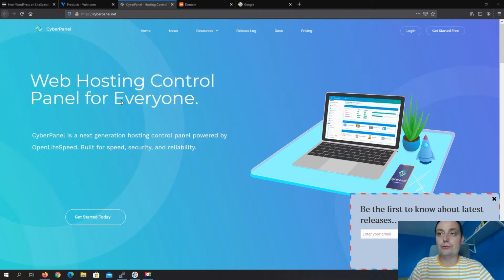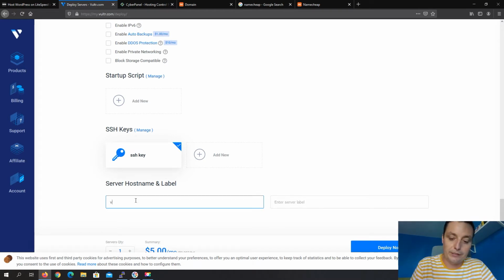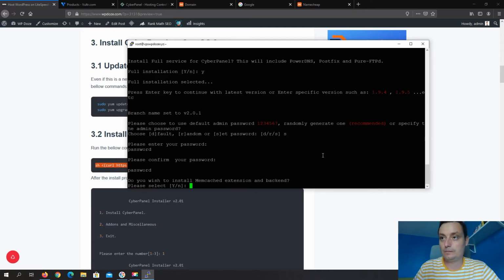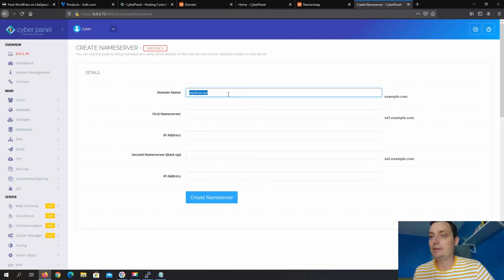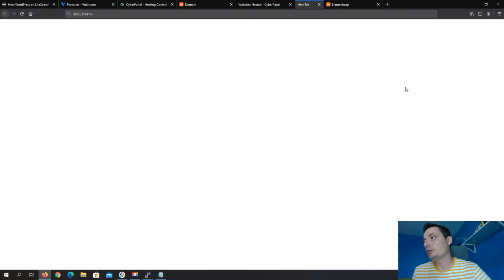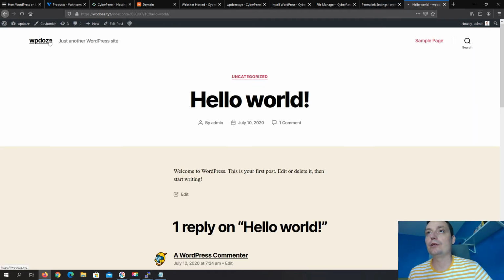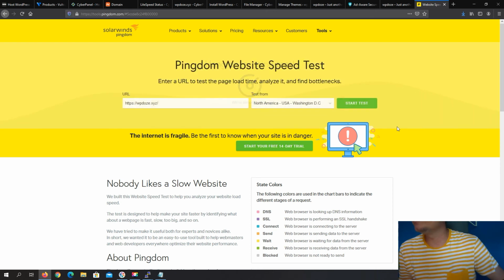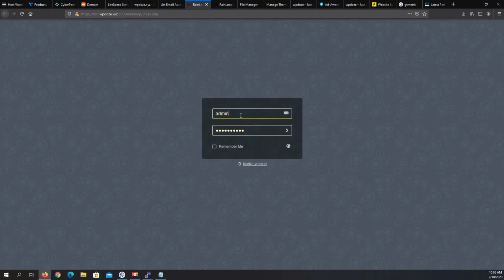Host WordPress on LiteSpeed in CentOS 8 With CyberPanel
See how you can host your WordPress website on LiteSpeed server in CentOS 8 or 7 with the help of CyberPanel.
This panel is a nice one with DNS, EMAIL, FTP, DB, and let's encrypt SSL generation.